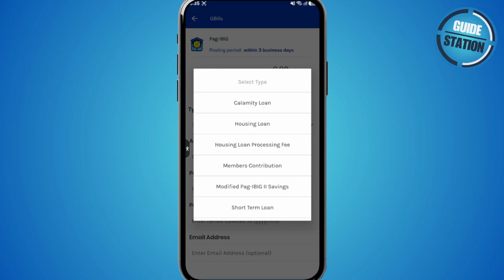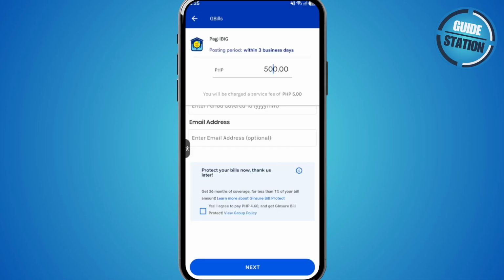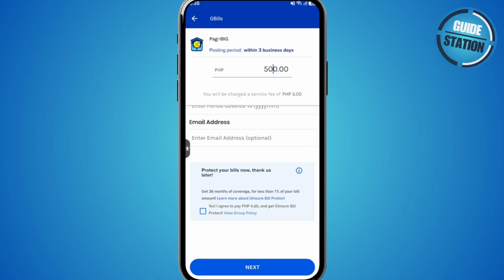How To Pay Pag-IBIG MP2 Using GCash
How do I pay Pag-IBIG MP2 using GCash? In this video tutorial, I’ll show you how to make Pag-IBIG MP2 payments through GCash. Enjoy!